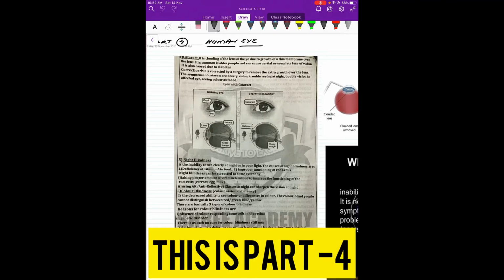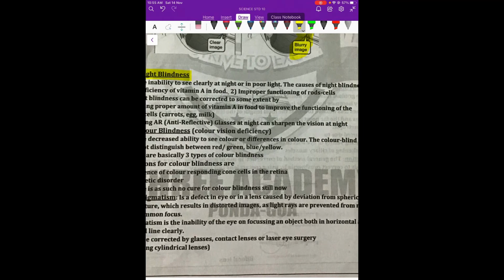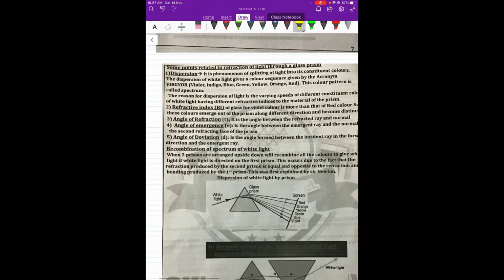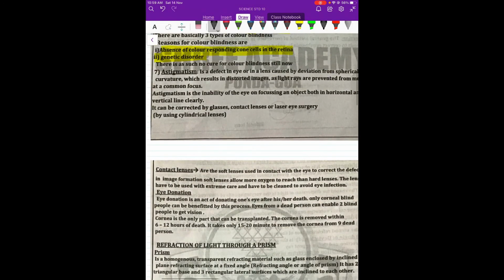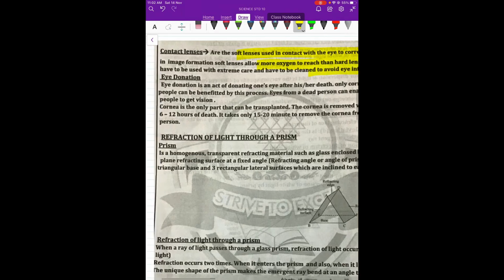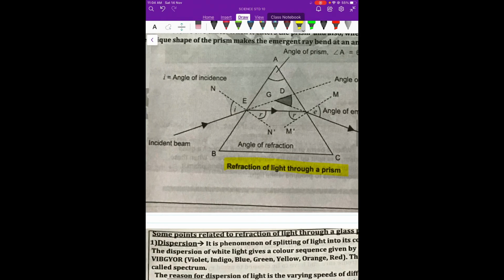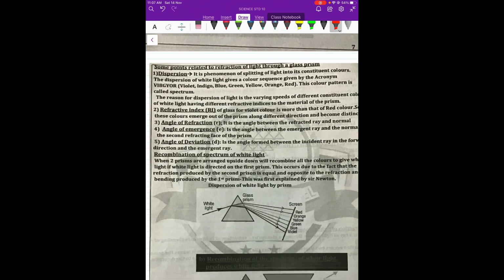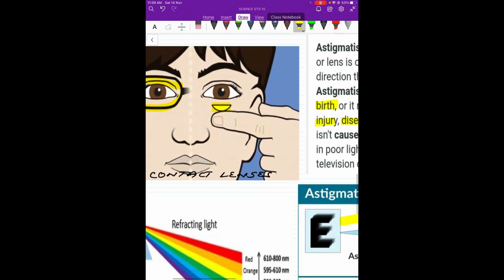STD 10 science human eye and colourful world part-4